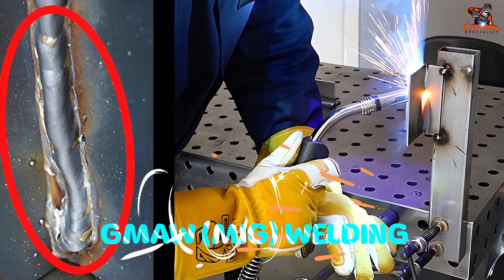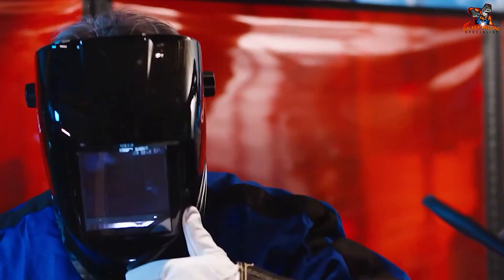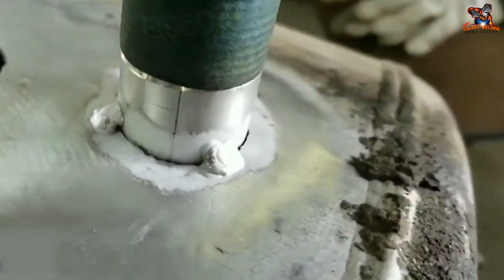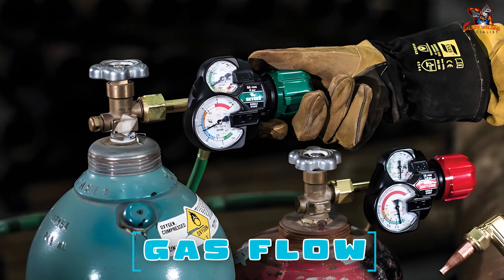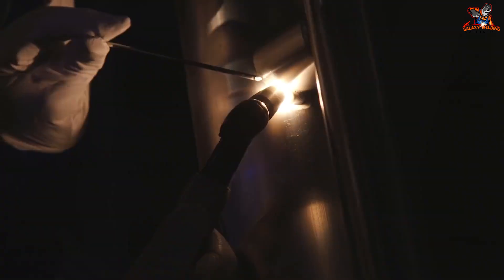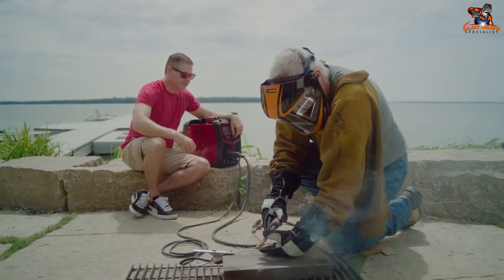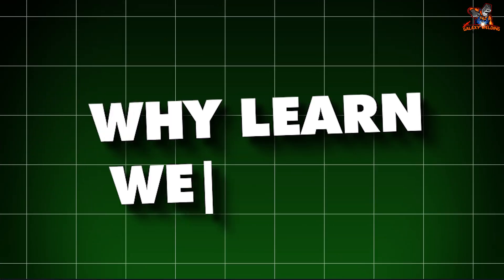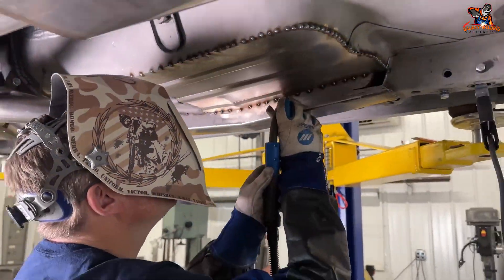Mastering the GMAW (MIG) Welding Process: Essential Tips for Beginners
In this comprehensive video, we dive deep into the world of GMAW (MIG) welding, providing essential tips and techniques for beginners looking to master the welding process. From setting up your equipment to perfecting your technique, this guide covers everything you need to know to take your welding skills to the next level.

Whether you're a novice welder or looking to refine your craft, this video is a must-watch for anyone interested in GMAW welding. Join us as we explore the ins and outs of the welding process and unlock the secrets to successful welding.

🔧 What You'll Learn:
1. Equipment Setup: Learn how to properly set up your MIG welding machine for optimal performance.
2. Safety Tips: Essential safety precautions to ensure a safe welding environment.
3. Welding Techniques: Step-by-step instructions on how to achieve clean and strong welds.
4. Common Mistakes: Tips on how to avoid common welding mistakes and improve your skills.

🎬SUGGESTED VIDEOS
Don't forget to watch other videos. Please check them out :